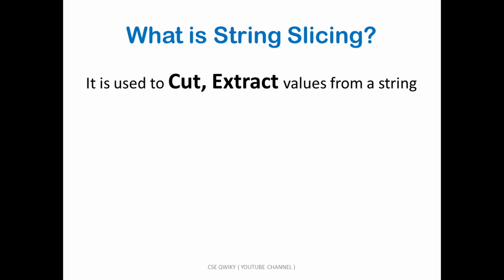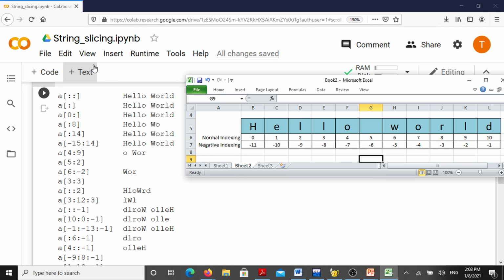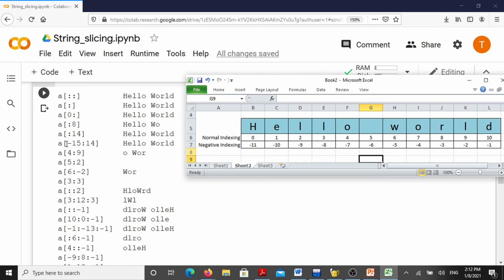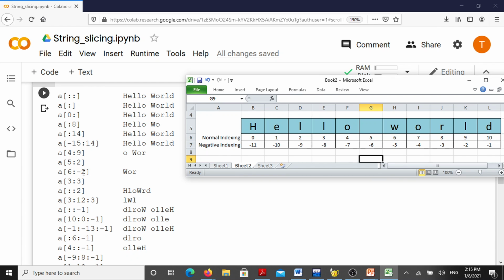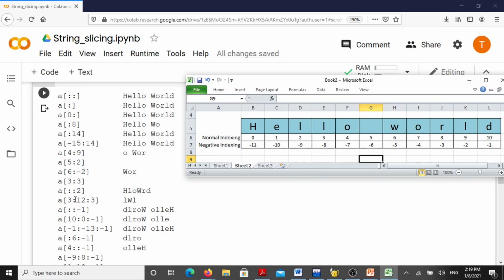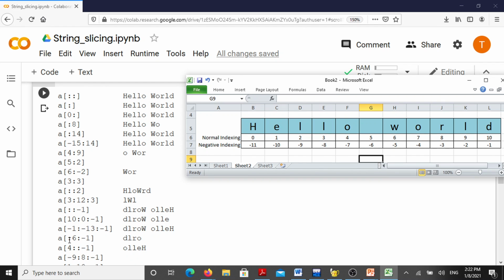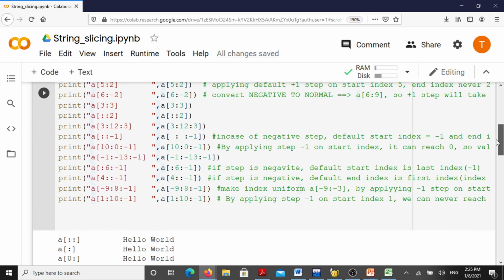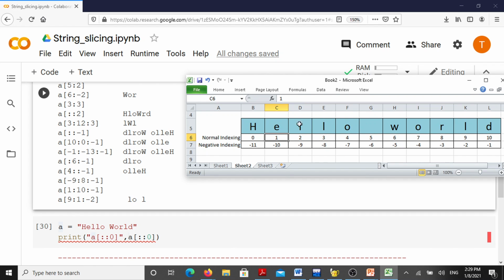Python || String Slicing || Code Demonstration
Various ways of slicing of the word "Hello World" is shown in the video

It is to Cut, Extract values from a string

What is the syntax?
StringName[ START : END : STEP ]
START, END and STEP are integers
START, END values represent indices
STEP value can not be 0

Watch video for various ways of slicing